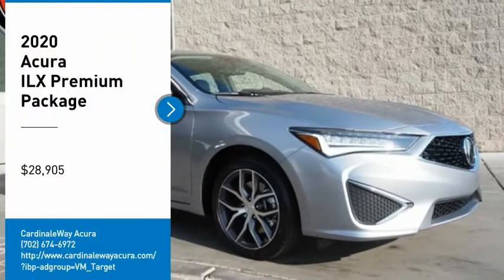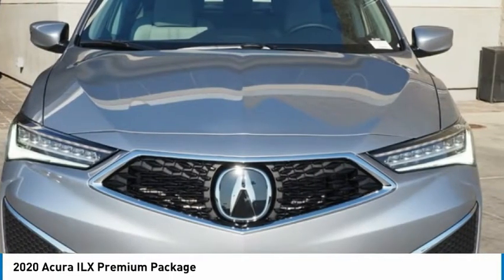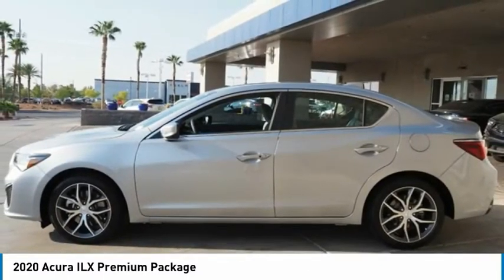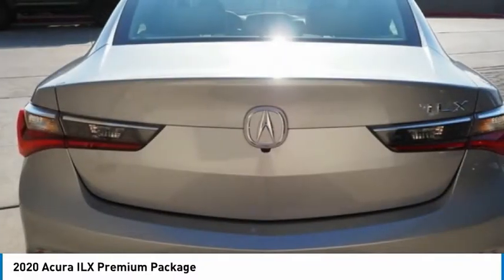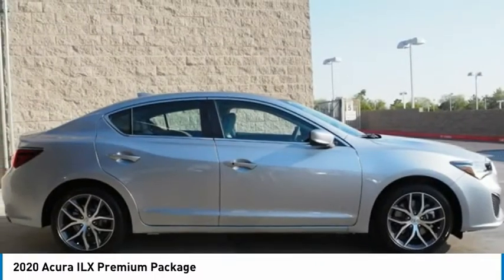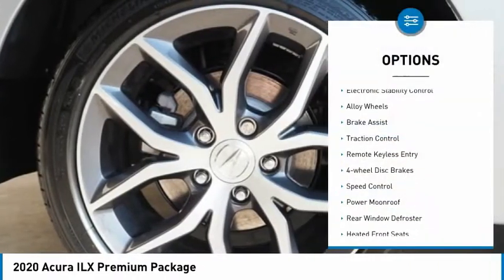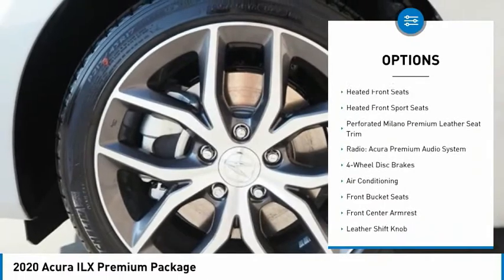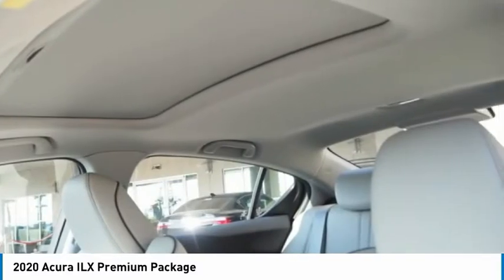2020 Acura ILX Premium Package FOR SALE in Las Vegas, NV AL682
2020 Acura ILX Premium Package

CardinaleWay Acura
7000 West Sahara Ave

Want us to come to you? No problem! In case we missed a picture or a detail you would like to see of this 2020 ILX, we are happy to send you A PERSONAL VIDEO walking around the vehicle focusing on the closest details that are important to you. We can send it directly to you via text or email. We look forward to hearing from you!  Recent Arrival!